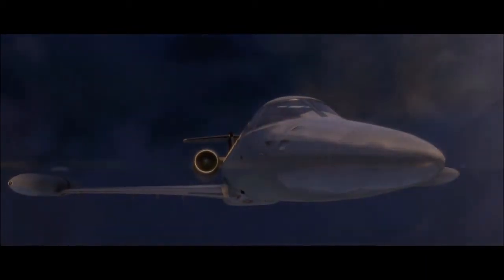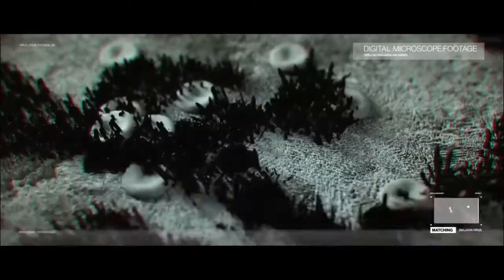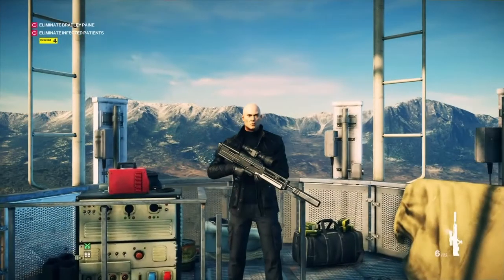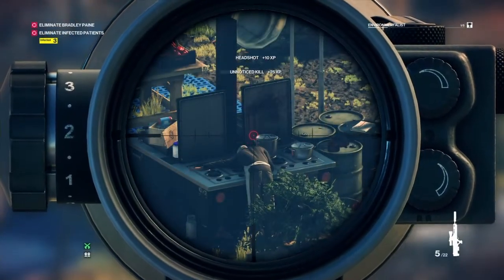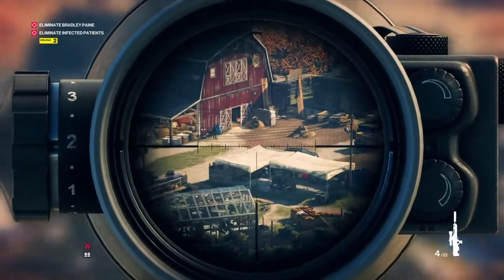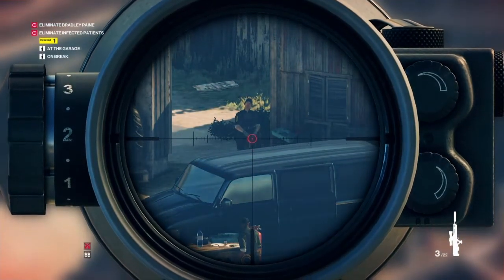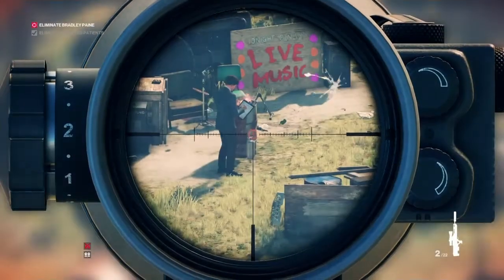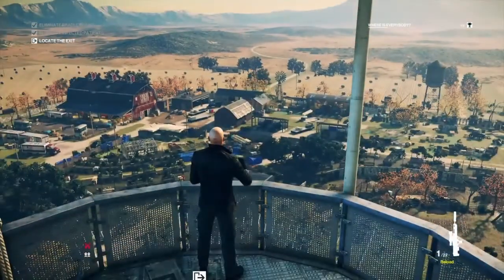Hitman 2, PATIENT ZERO, THE VECTOR: Environmentalist Challenge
In this episode we'll eliminate all our targets with a single bullet to the head using no more than five bullets to gain the "Environmentalist" challenge